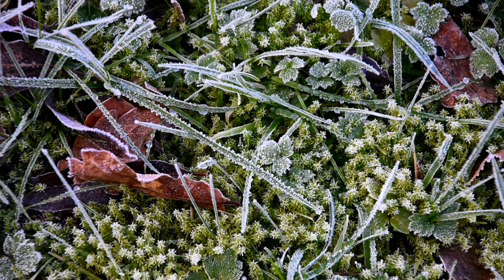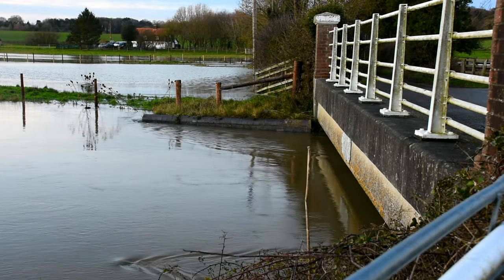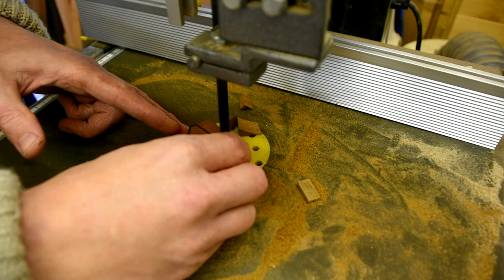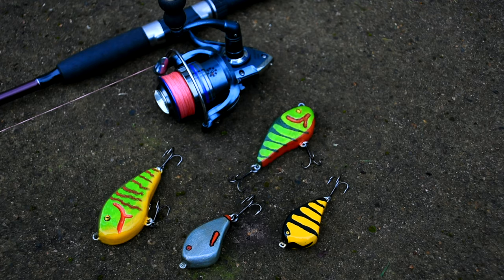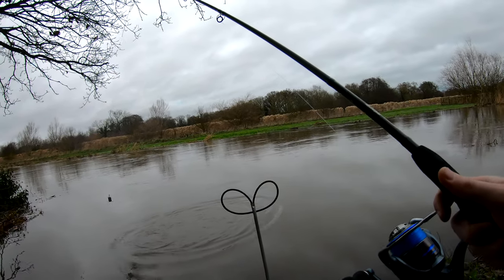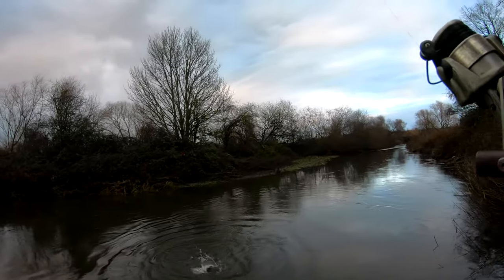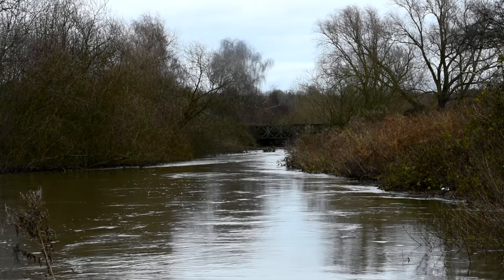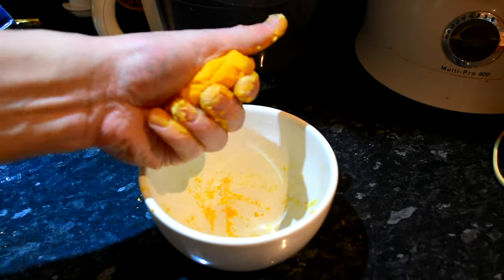Winter fishing, pike lure making and lockdown: River Foss Fishing - Ep. 34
Just a quick video with some updates. Not too many fish recently with the cold and flooded weather but I did manage a new species and some good wildlife watching. I have also been in the workshop making some pike lures that I hope to catch on soon.

Sound track for this episode:

'Water and Light'
Music by T. Chipping recorded and produced by E. Chipping at Chapel Hill Studios, 2020.

'Trotting Trip'
Music, recorded and produced by T. Chipping at Chapel Hill Studios, 2020.